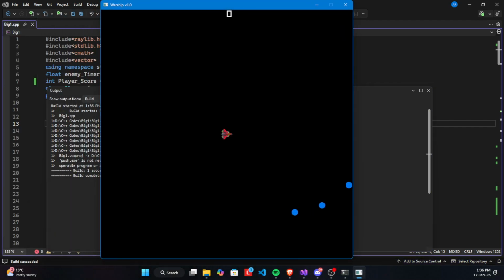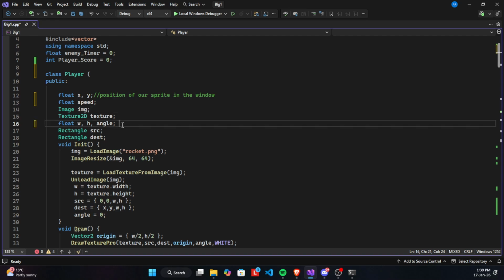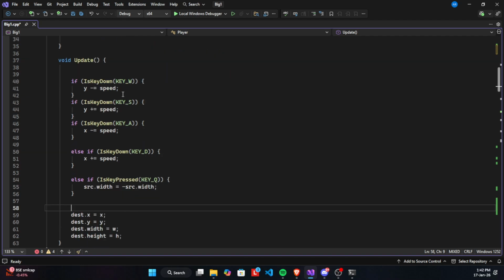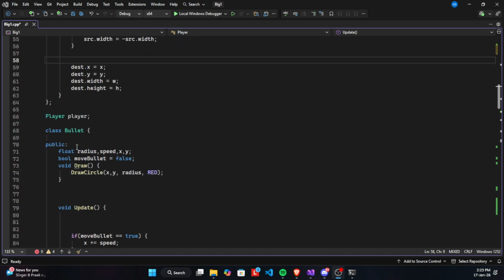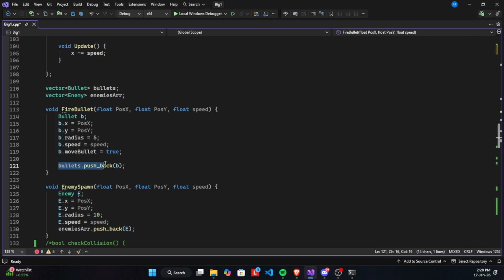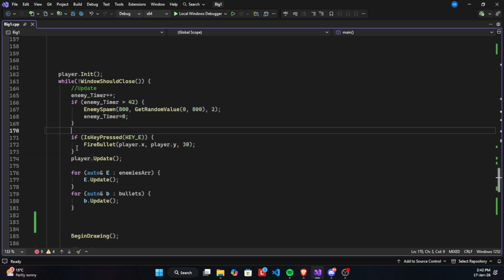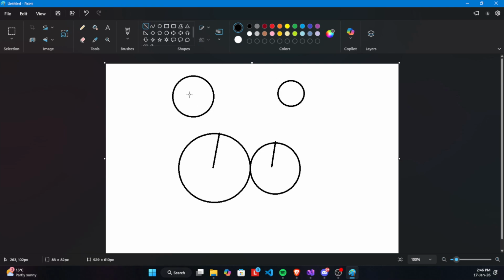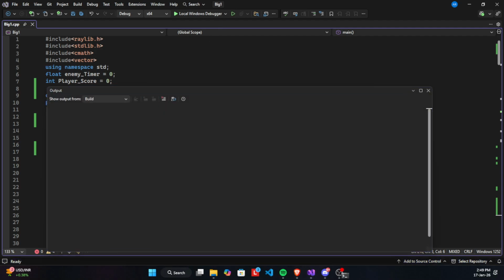🚀 I Coded This 2D Shooter Game in C++ (Raylib) 💥🔥 | My First Game Dev Project! 🎮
🔥 I finally built my first 2D Shooter Game using C++ + Raylib!
This was more than just a project — it was my entry into real game development! 💻🎮

Here’s what I built 👇

🚀 Player Movement (WASD)
🔫 Bullet Firing
👾 Enemy Spawning
💥 Bullet ↔ Enemy Collision
📈 Score System
⚙️ Smooth Update + Draw Loop
🎨 Texture Rendering & Game Objects

This project taught me:
🧠 Real-time logic
📦 Vector management
🔁 Game loops
🎯 How actual games run frame-by-frame

And trust me… building a game teaches more than any tutorial ever could!

More upgrades coming soon:
✨ Particle effects
💥 Explosions
🧠 Smarter enemies
🎵 SFX & UI

If you're into C++, Raylib, or game dev, drop a comment! 👇🔥